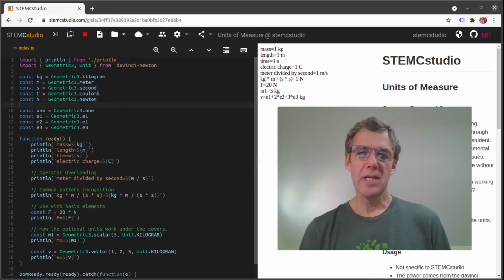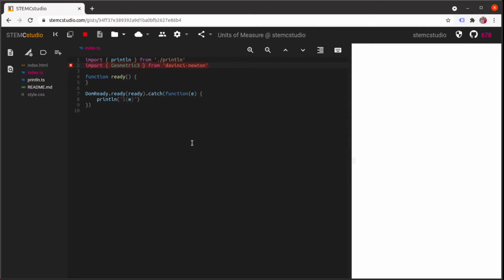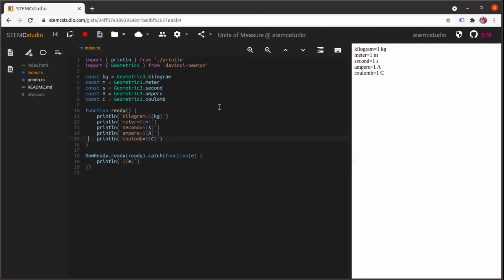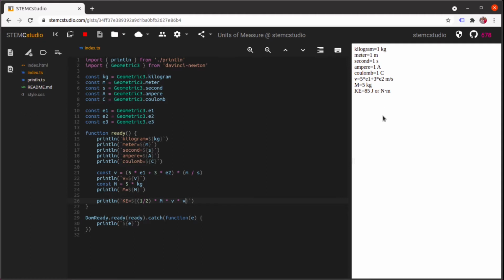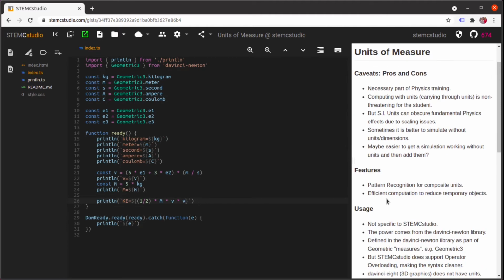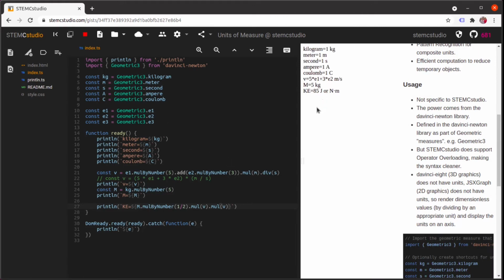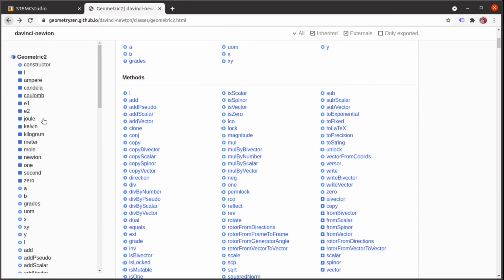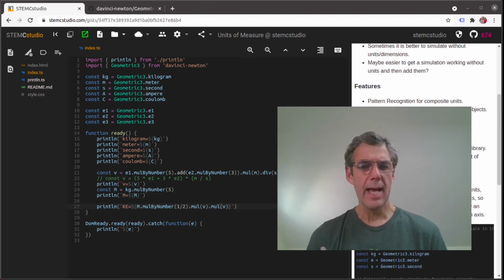STEMCstudio, Episode 05: Units of Measure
Introduces the use of S.I. Units in computations. This provides an non-threatening way for students to experiment with units and carry them through calculations. Units are optional in the davinci-newton library which provides Geometric Numbers for performing Geometric Algebra computations. The pros and cons of using units are discussed.